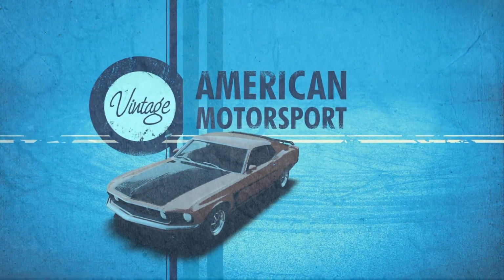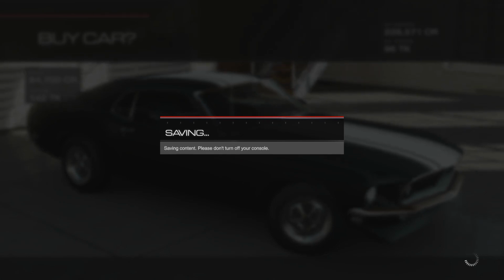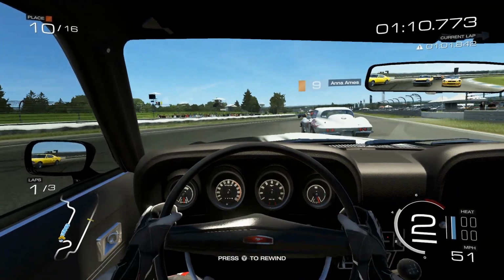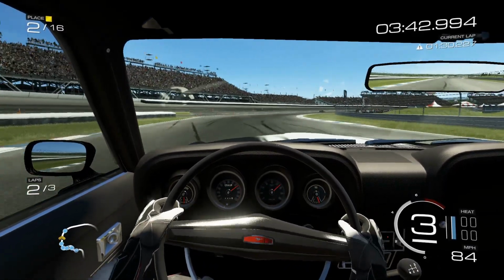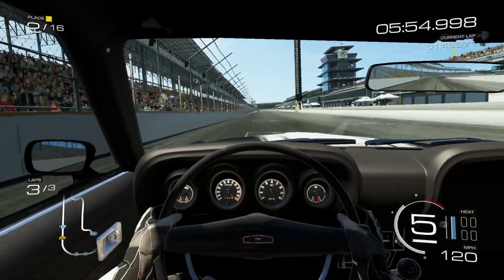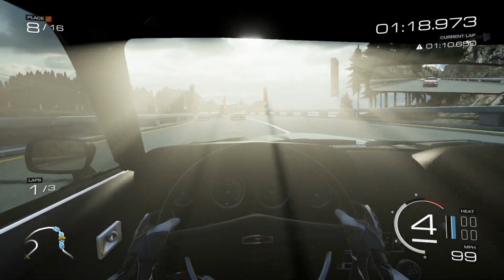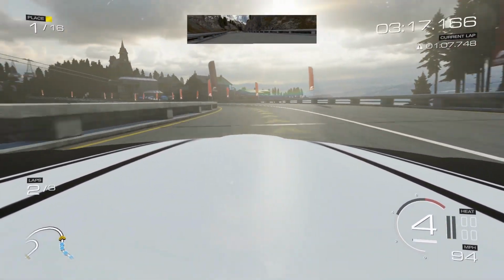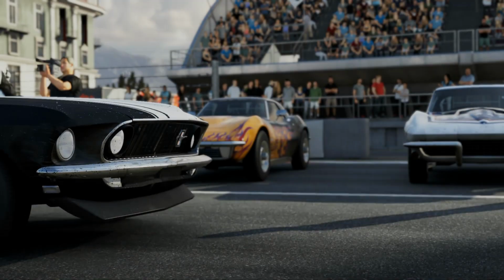Forza Motorsport 5 Gameplay Walkthrough Part 15 - Vintage Ford Mustang (Xbox One Gameplay 1080p)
Compensation has been received in connection with posting this video as part of a promotional campaign by Machinima for Xbox One.

Forza Motorsport 5 Walkthrough Part 15 - The Xbox One is finally here and the first game to set us off is Forza Motorsport 5 Forza 5 in Full HD 1080p Part 1. Including all the chapters, Part 1 - END with spoilers and Full commentary throughout, Review, Let's Play